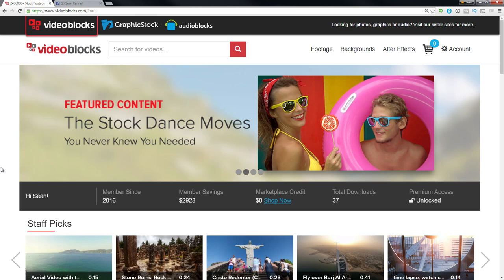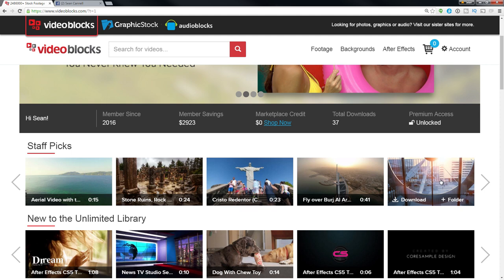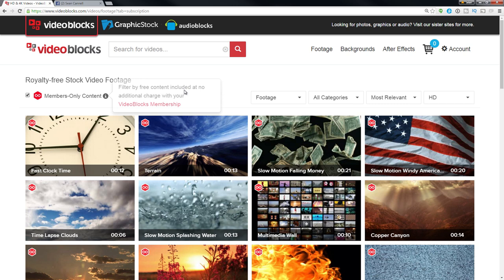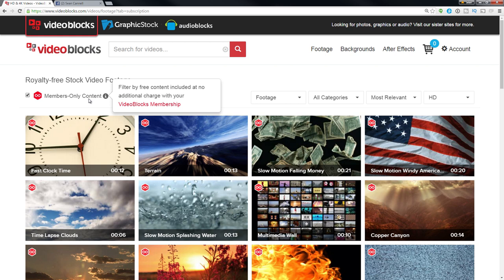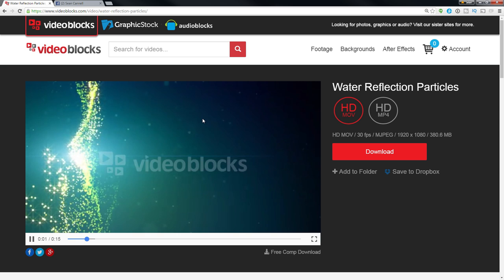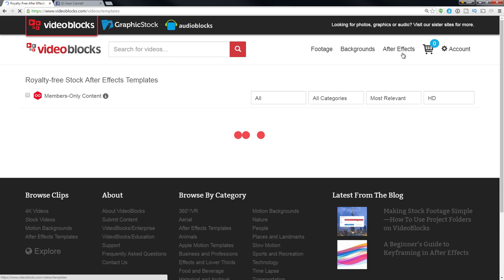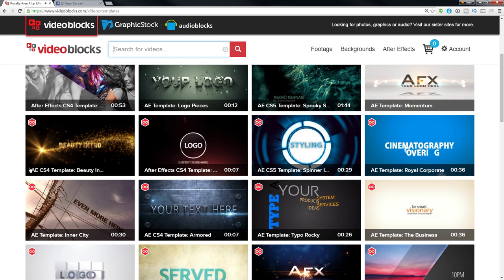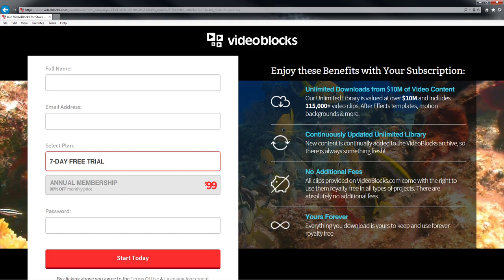VideoBlocks Review and Tutorial — Royalty Free Stock Footage HD for YouTube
Download the FREE Think Media TV Video Gear Buyer's guide an

Check out HD Royalty Free Stock Footage and After Effect Projects from VideoBlocks

About this video:
In this video Sean Cannell from THiNK media TV reviews VideoBlocks a royalty free stock footage website with backgrounds, after effects youtube intros, and motion graphics. In this video blocks tutorial, Sean reviews the royalty free stock footage hd content on the site, and show a demo video created with videoblocks content. Video blocks is definitely one of the best budget stock footage websites and has great HD and even 4K stock footage to check out.